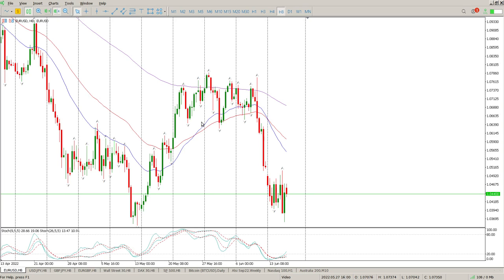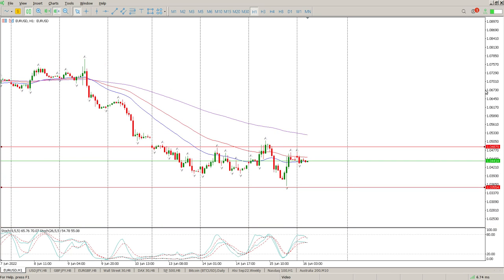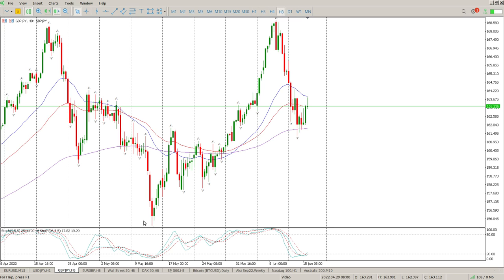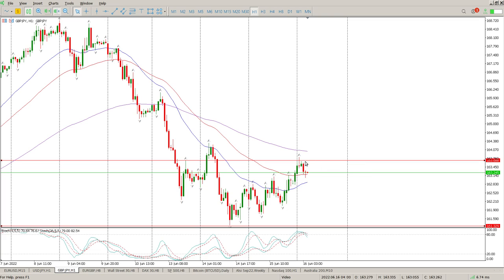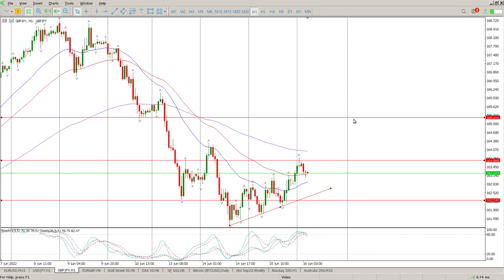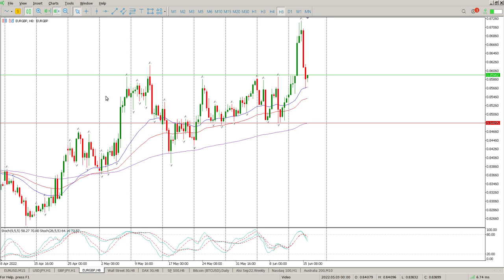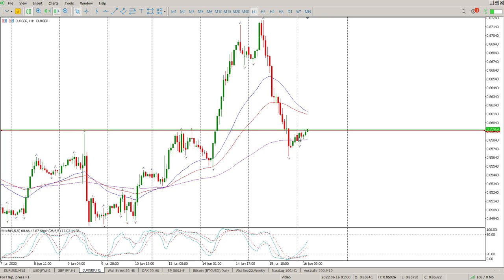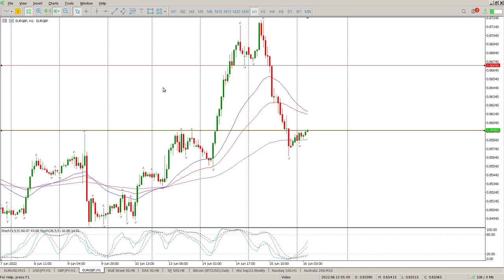EUR/USD Forex Today 16 June 2022 Day Trade Setups and Daily Technical Analysis